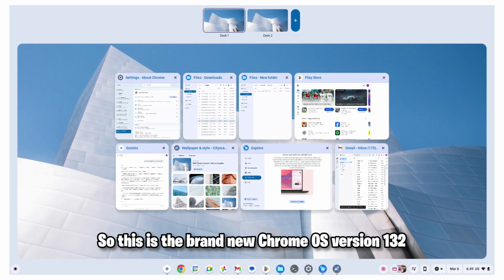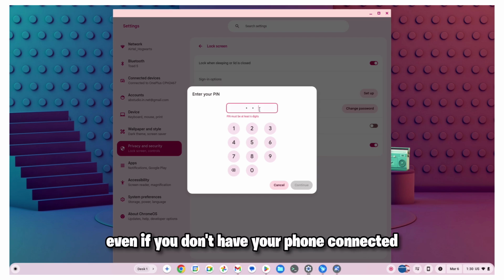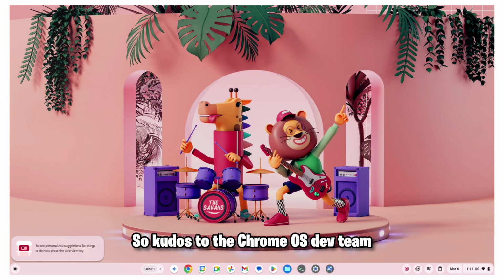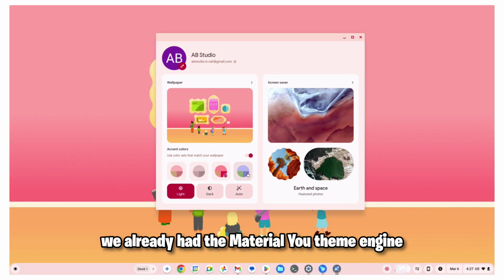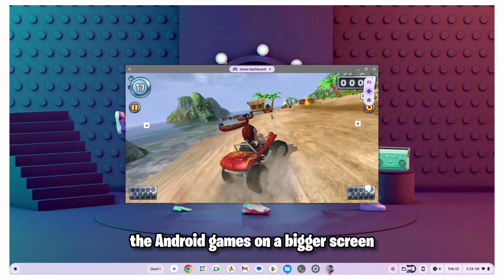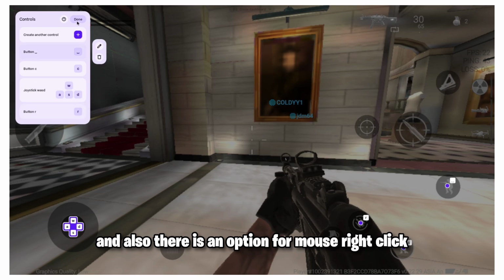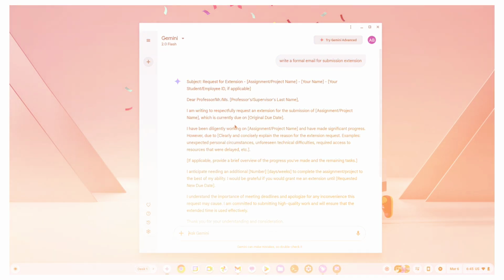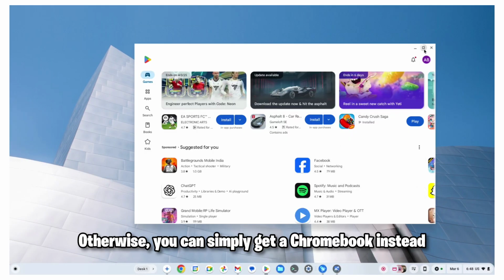Chrome OS 132 Update: 8 Best New Features Explored For You!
Chrome OS is constantly updating and adding new features. The latest Chrome OS 132 update brings a lot of quality of life updates and new features. You can dual-boot it with Windows and try it for yourself. Let's explore the update in this video.

00:00 Chrome OS 132 Update Intro
00:15 New Password and PIN login
00:49 Restore Apps After Restart
01:16 Disable Touchpad/Trackpad
01:50 New Wallpapers
02:06 Add Multiple Google Accounts
02:27 New Game Dashboard
03:24 Google Gemini App
03:44 Focus Mode Timer
04:09 Final Thoughts